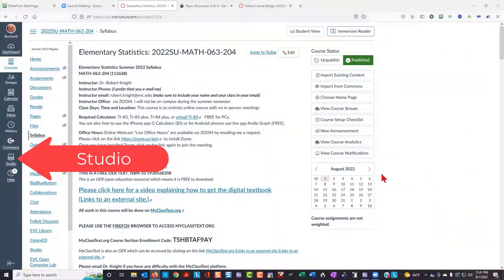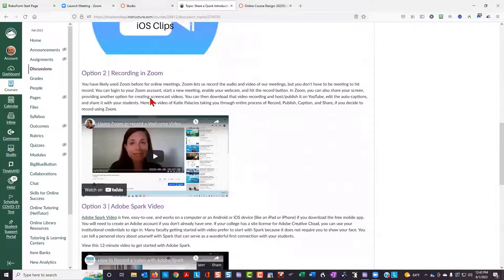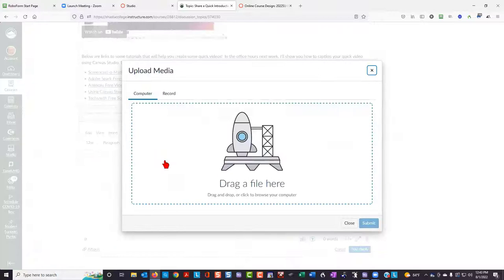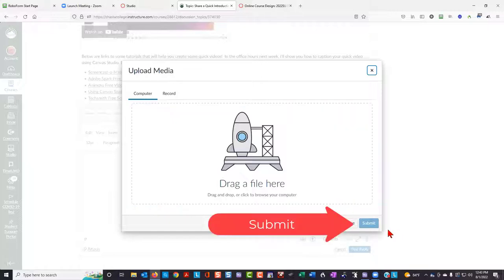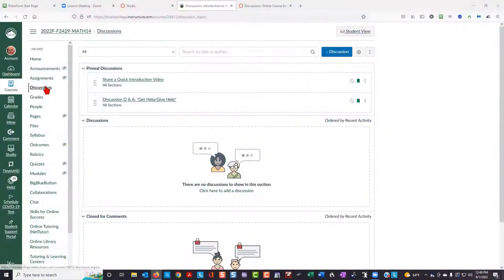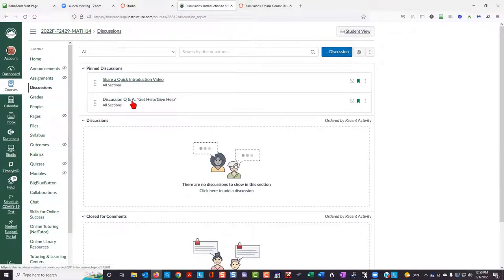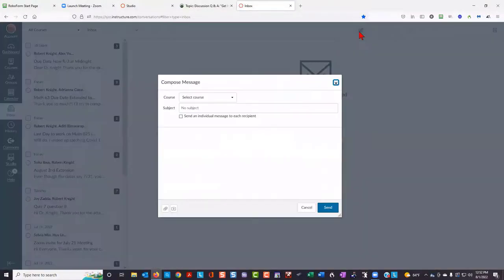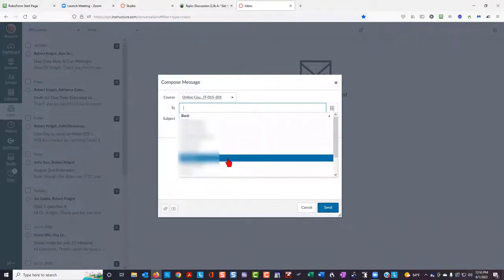Video Discussion Assignment Video